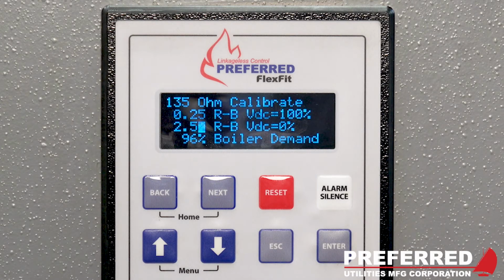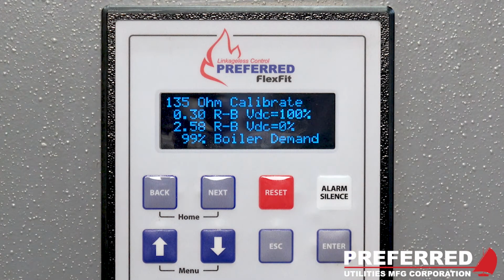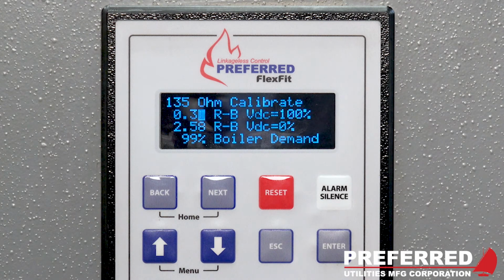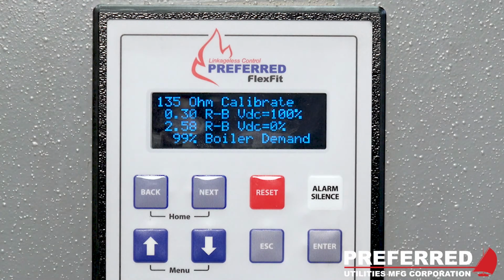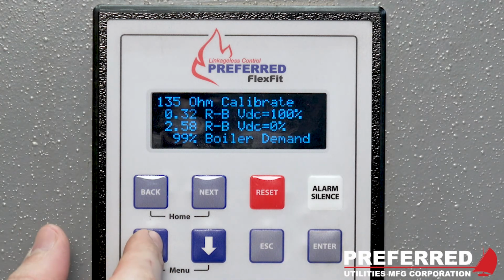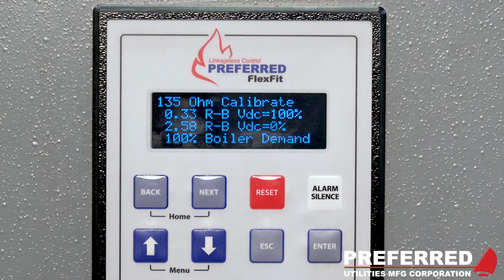Scale a FlexFit's 135 Ohm Remote Firing Demand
In this video Tom O'Marra demonstrates how to properly scale the FlexFit's 135 Ohm Remote Firing Rate Demand.

The FlexFit solution is a less costly, less time-consuming retrofit from jackshaft (linkage) to modern parallel positioning (linkageless) controls in your boiler room.

Up-to-date technology with automatic adjustment and remote monitoring options make energy waste, emergency service and costly fixes a thing of the past.

See 3 Reasons to "Go Linkagless" today!